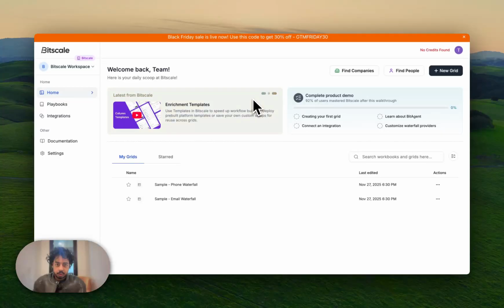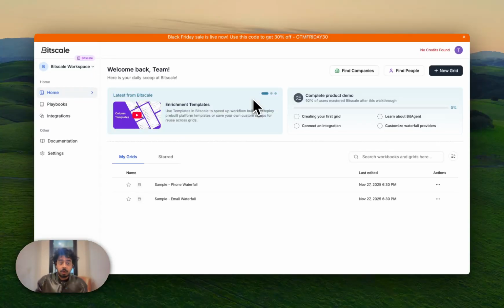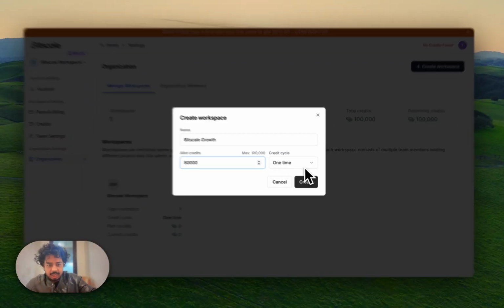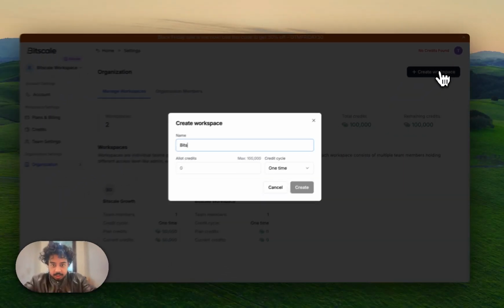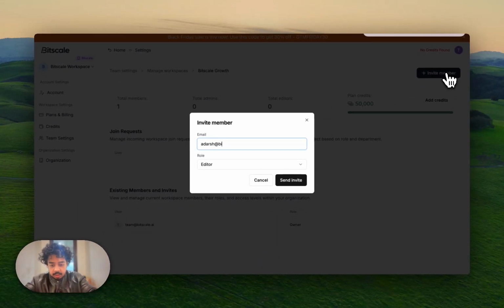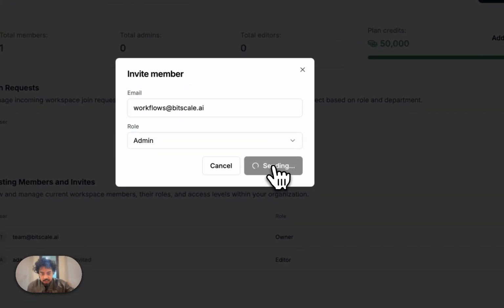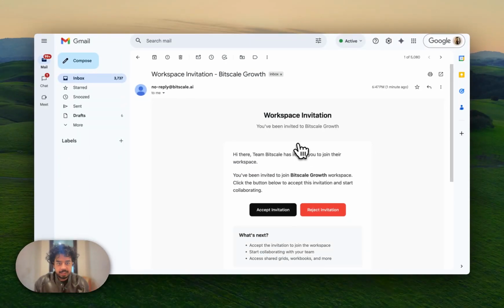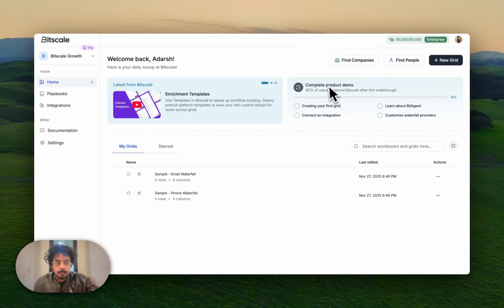Create Workspaces and Allot Credits - Bitscale Enterprise